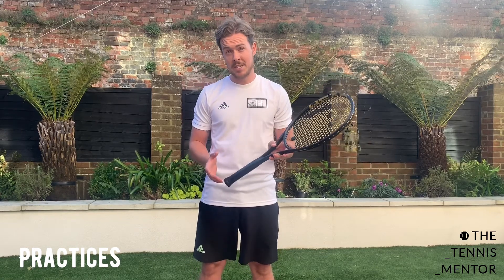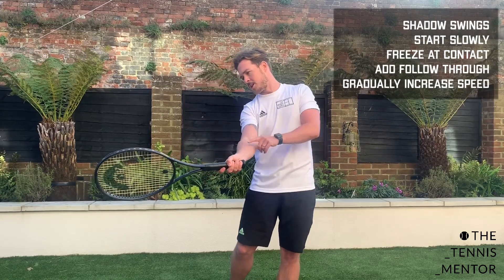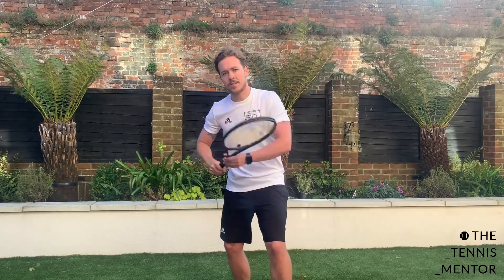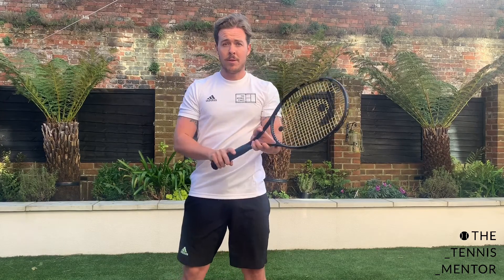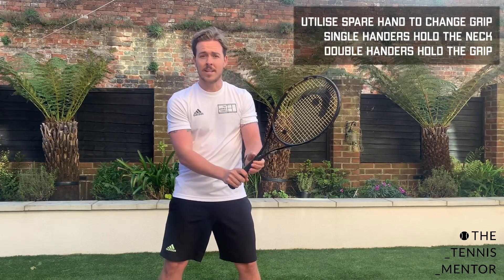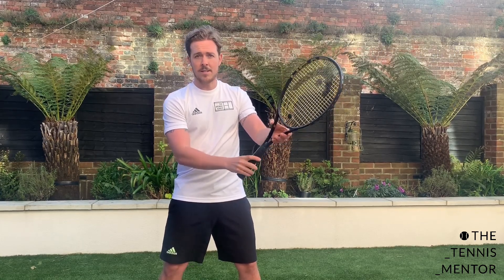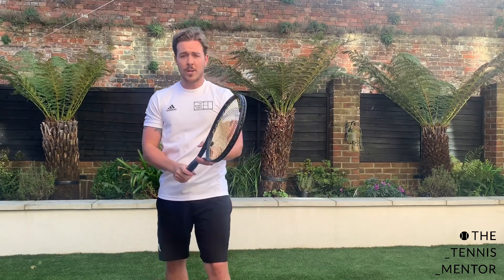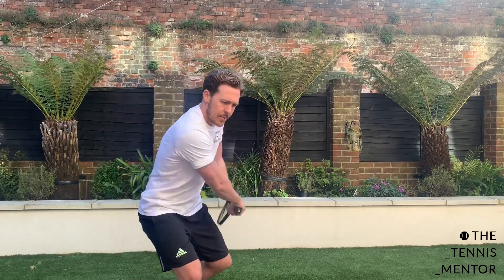HOME TENNIS SKILLS - Grips and Grip Changes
A follow on video from my recent Instagram post about grips to give you a little more info and exercises to help you to feel more comfortable with a grip you’ve been working on, or to improve the efficiency of your grip changes.

If you’ve already been working on adjusting your grip, now is a good time to practice... without the worry of making mistakes! With enough ‘quality’ repetition, you’ll be able to build up some really good muscle memory, preparing for your return to the court!💪

If you’re already happy with your grips, you can always improve the speed and efficiency of your grip changes!

Refer back to my highlights on instagram (@The_Tennis_Mentor) to remind yourself of the different grips.